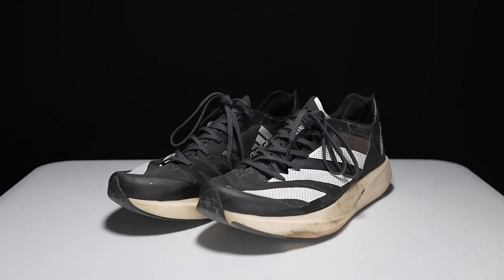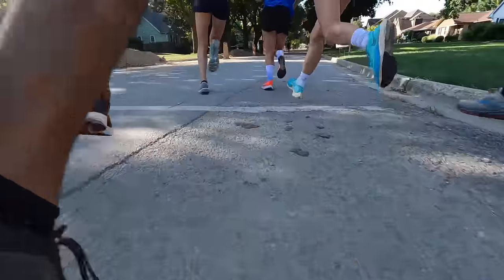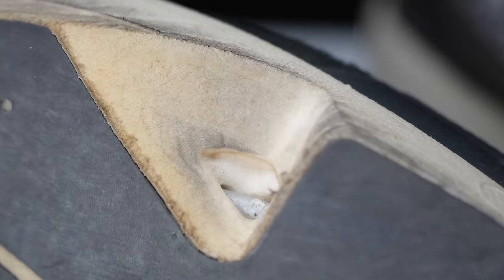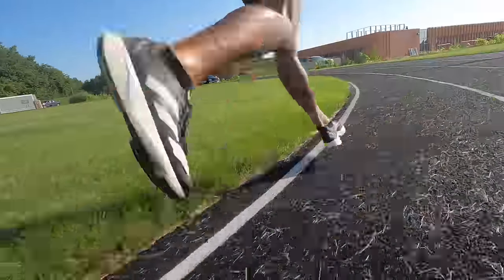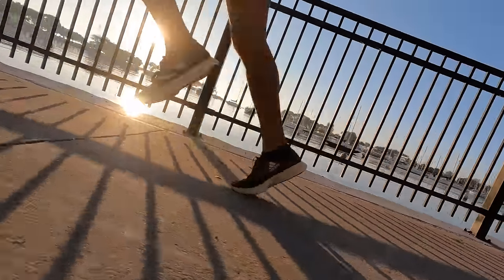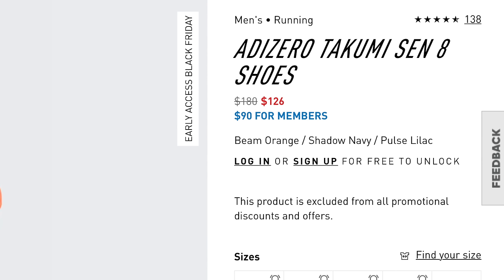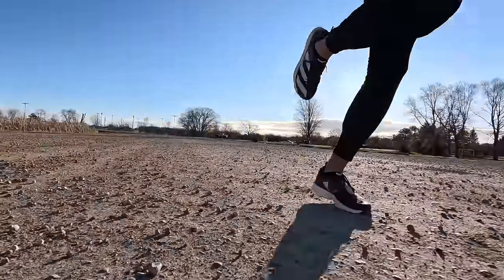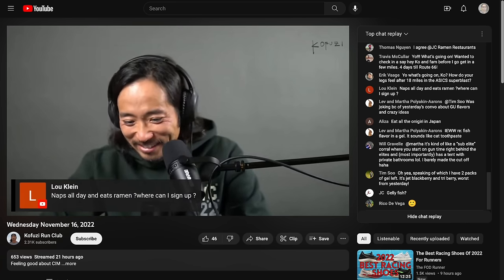Takumi Sen 8 After 100 Miles - Incredible Value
I really didn't think that one of my favorite shoes of 2022 would be a 5k/10k racer. And what I expected even less is that it would end up being an incredible value. This is my update on the Takumi Sen 8 after 100 miles.

0:00 intro
0:21 run testing
0:43 disclosures
0:56 how I've been using it
5:01 how it's been holding up